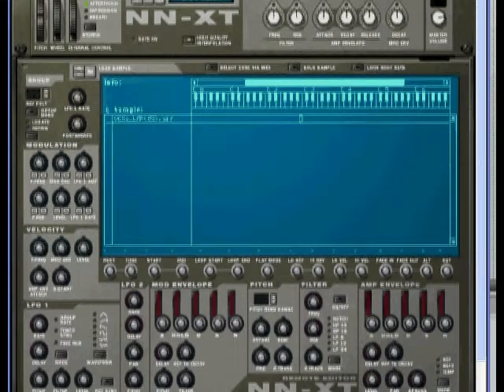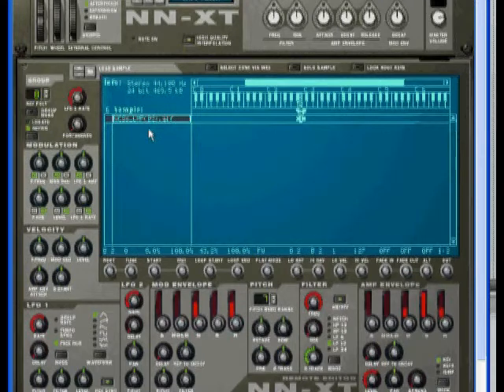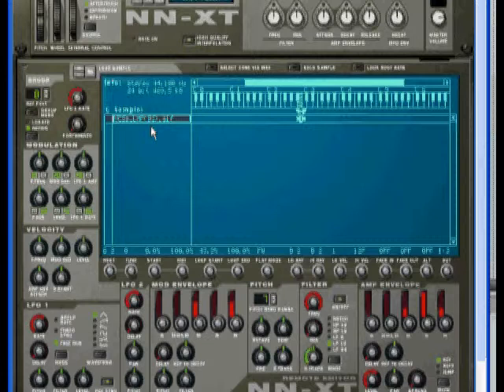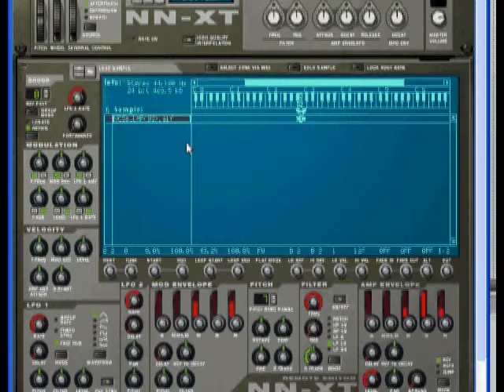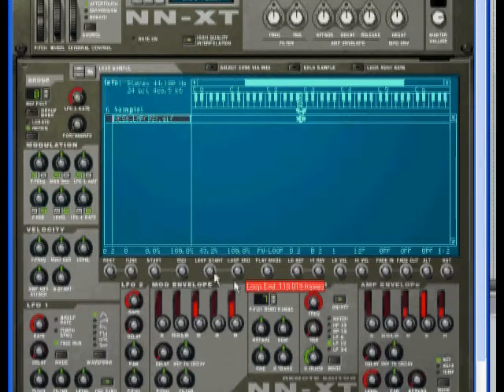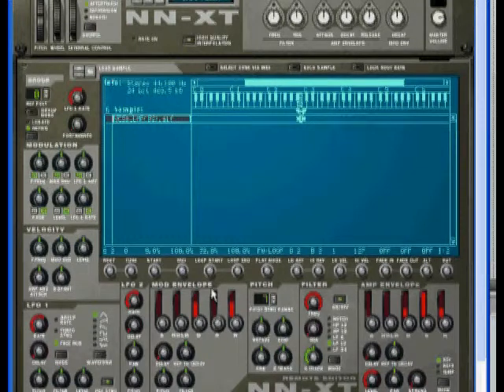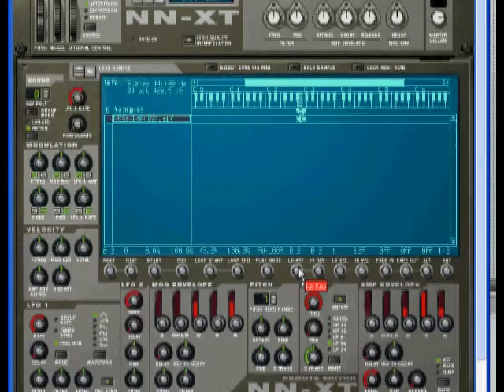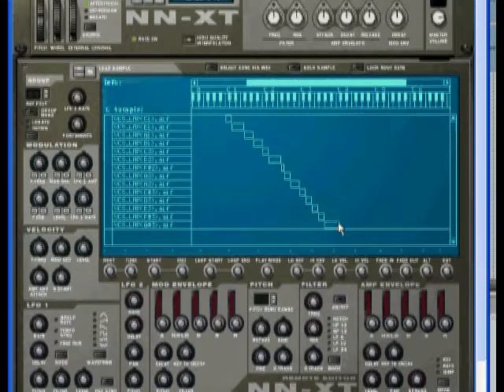Sample Based Synthesis Narration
Building a simple cello using the NN-XT in Reason